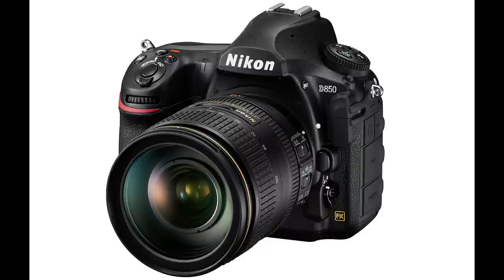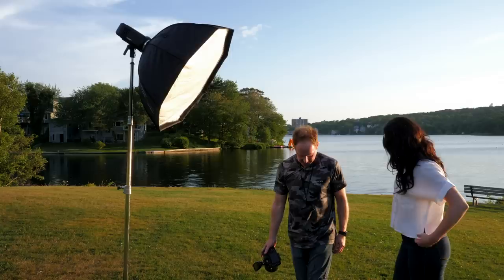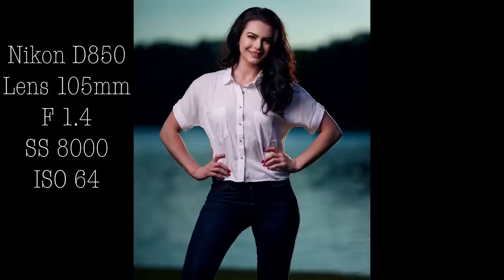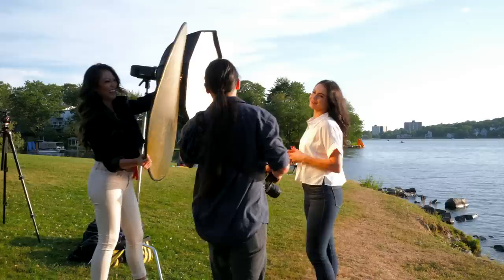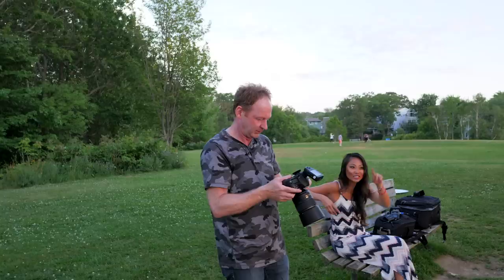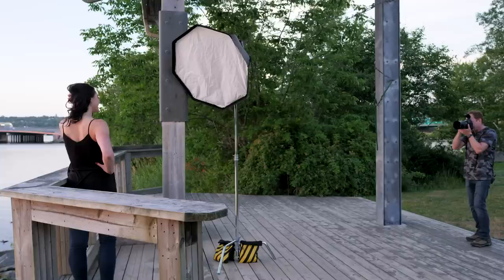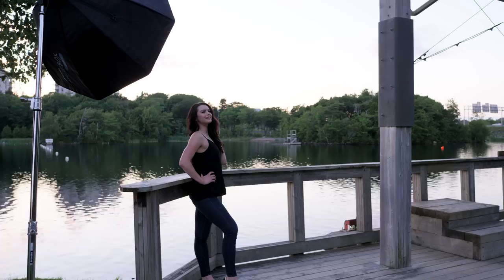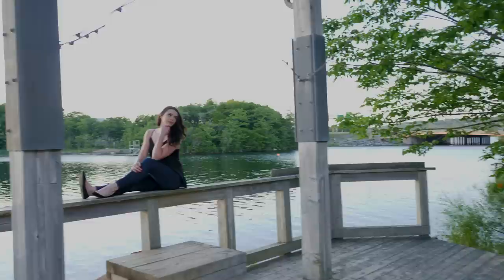Nikon D850 vs Canon 5D MK 4 | Which DSLR Camera Is Better?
Nikon D850 vs Canon 5D MK 4, Nikon crushes the Canon...
Canon VS Nikon | Which DSLR Camera Is Better?

You can check out all of the gear I use

All Of My Other Gear In One Place: